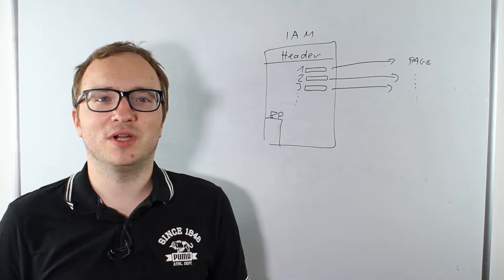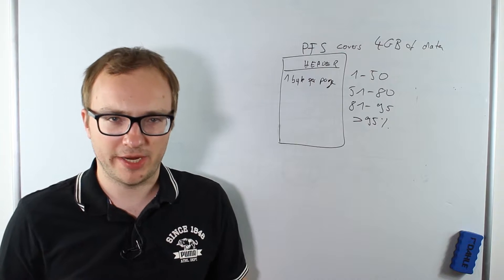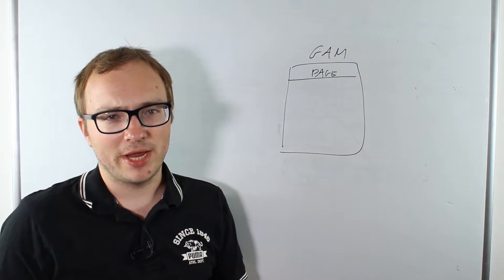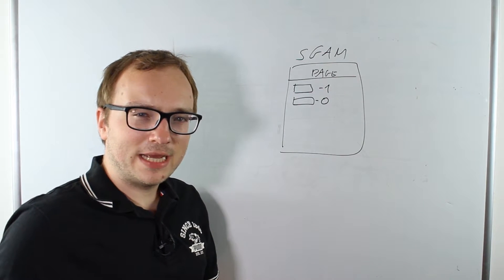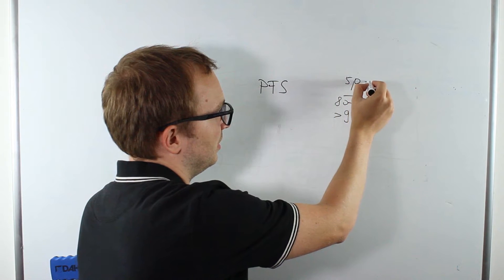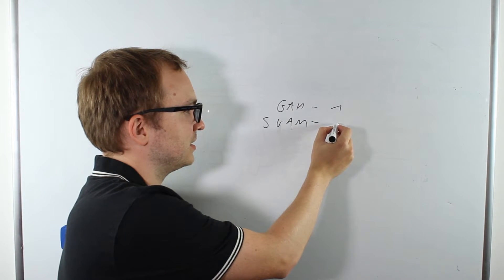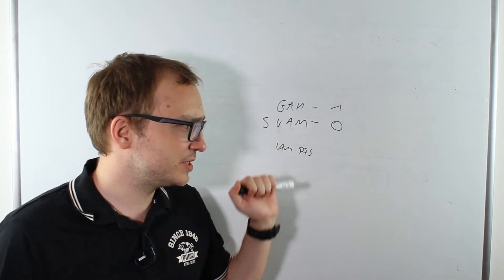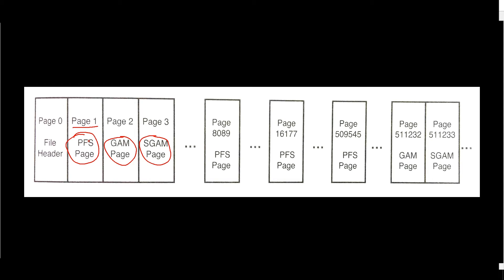SQL Advanced #8: INSERTs in HEAP Tables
In this session we learn how SQL Server actually inserts a row in a heap table.
We learn of all organizational units involved and we also get to know the secret why a heap is so much faster than a clustered index when it comes to insertion.